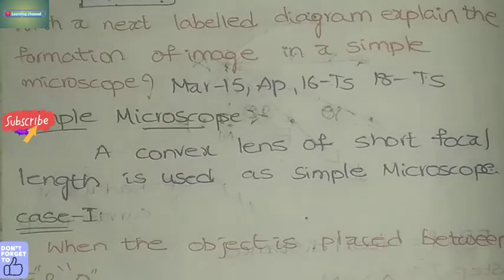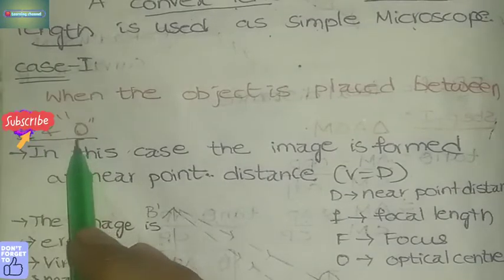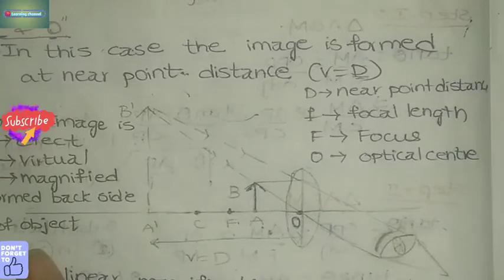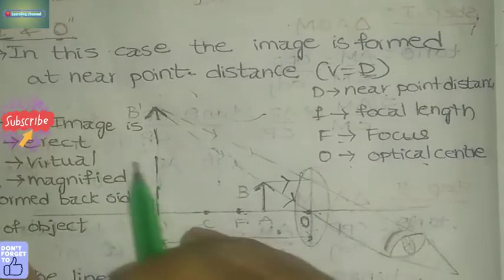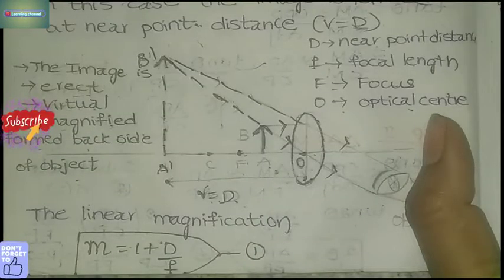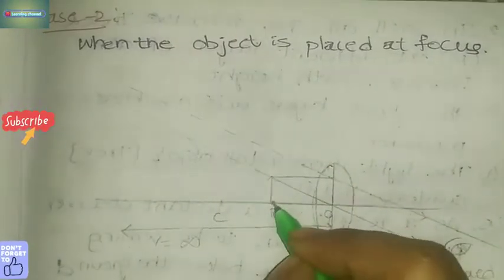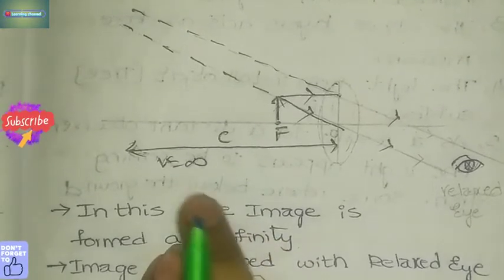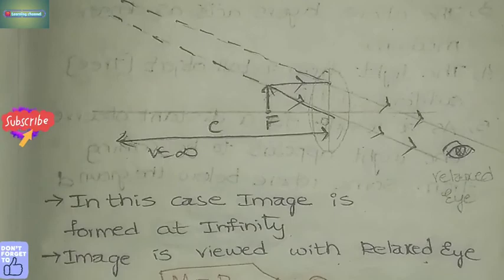Simple# microscope# 4mark# important# question# 🤓 physics# 2nd year IPE#